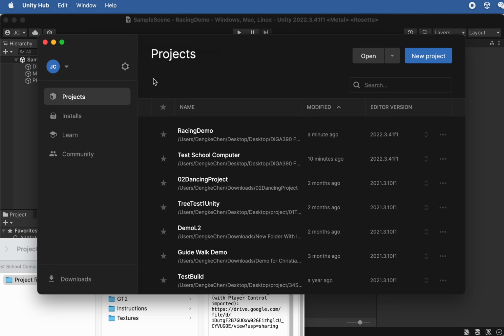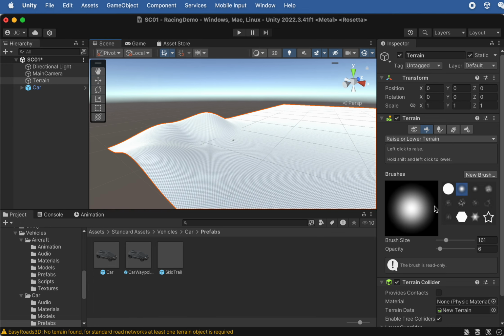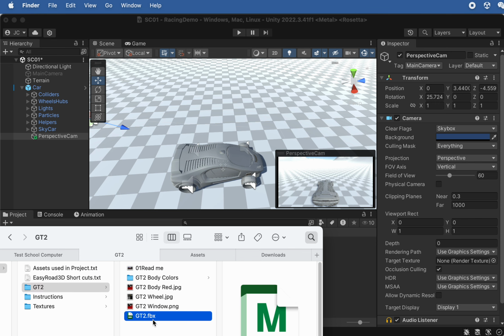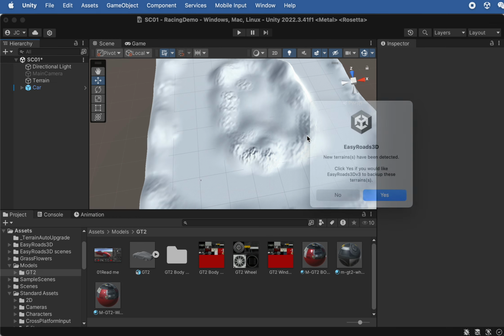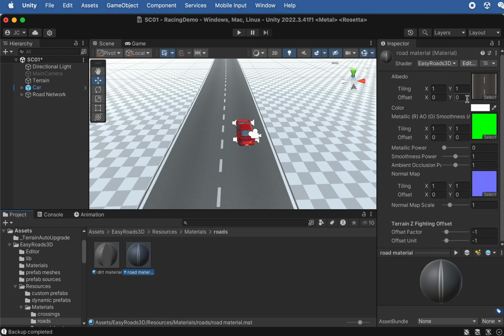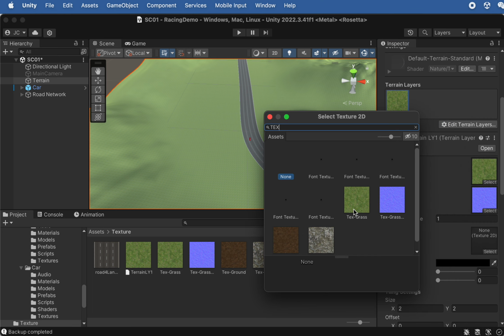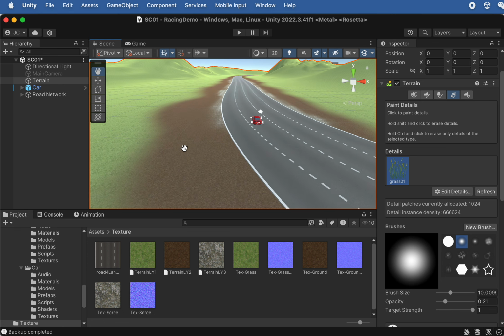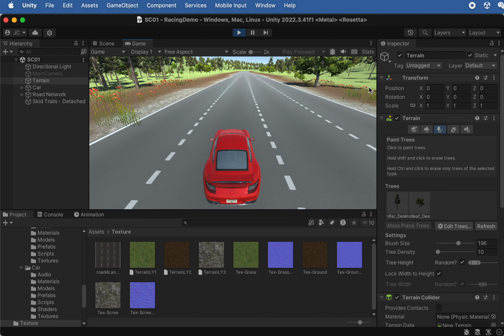Unity3D Racing Game Lecture (1/5) – Terrain, racetrack, vehicle setup.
Car Racing Game (1/5) – Terrain, racetrack, vehicle setup.